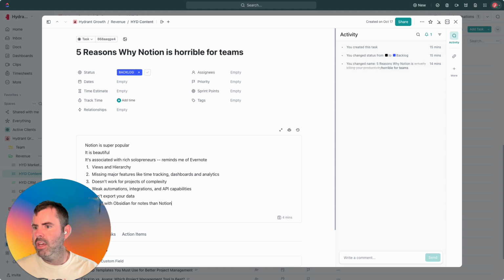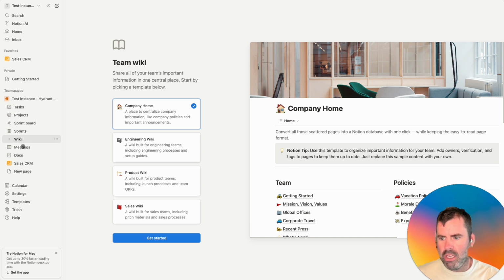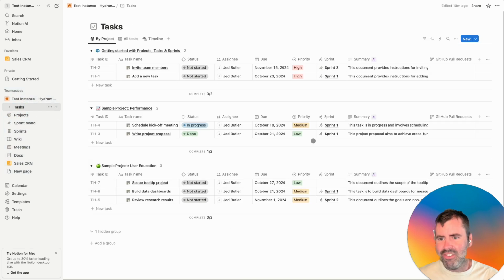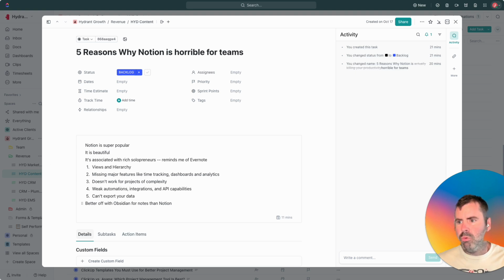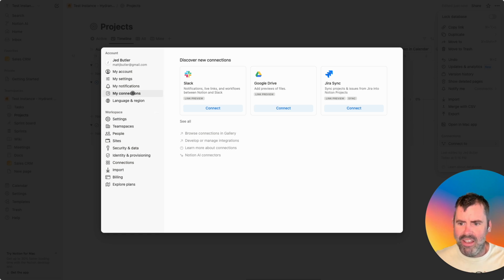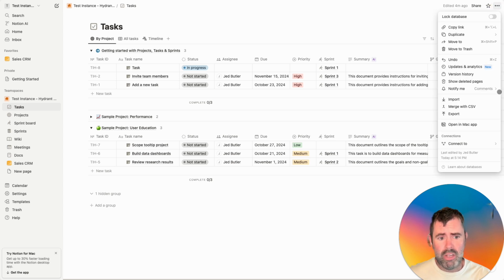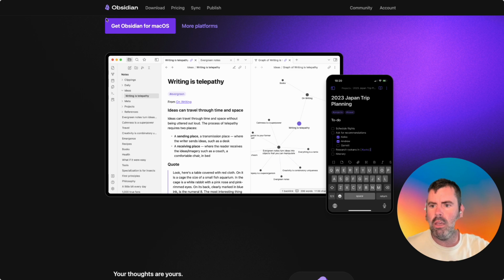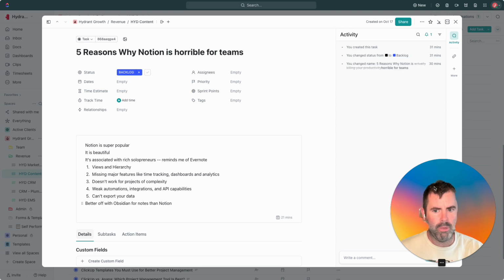Why Notion Can Destroy a Team: 5 Reasons to Rethink Your Toolset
Looking for the perfect project management tool? Let me explain why Notion might not be the answer for your team.

Notion is a popular tool, but is it the best choice for managing teams? In this video, I dive into five reasons why Notion struggles with team collaboration and why ClickUp might be the better solution for you. Watch as I break down issues with views, hierarchy, and the missing features that make project management challenging in Notion.

Key Topics Covered:

01:09 - Reason #1: Views & Hierarchy Limitations
03:19 - Reason #2: Missing Major Features
05:01 - Reason #3: Struggles with Project Complexity
07:22 - Reason #4: Automation and Integration Gaps
10:06 - Reason #5: Team Collaboration Challenges
12:01 - Alternative Solutions